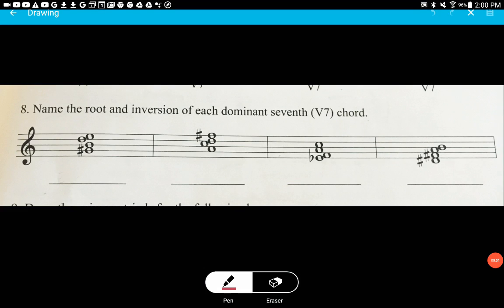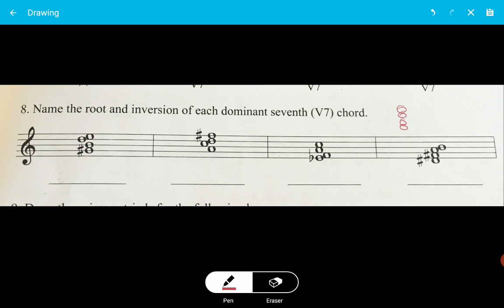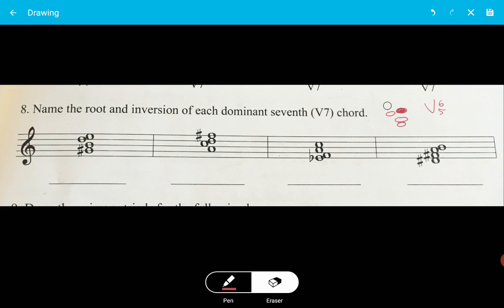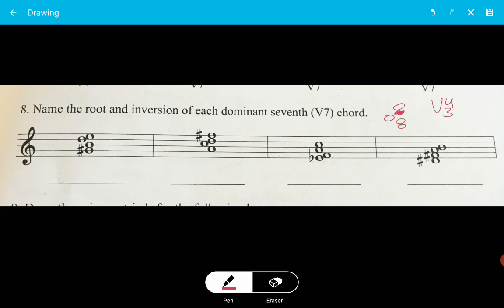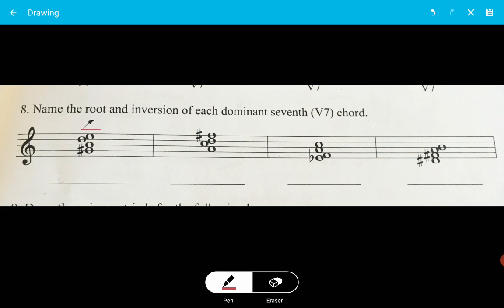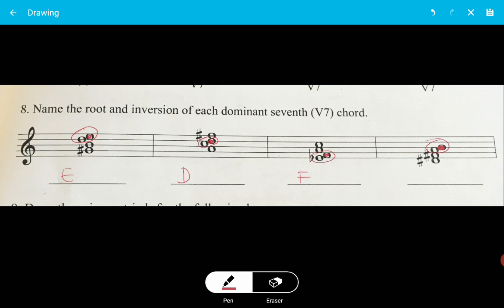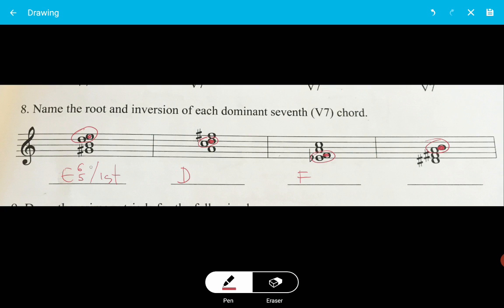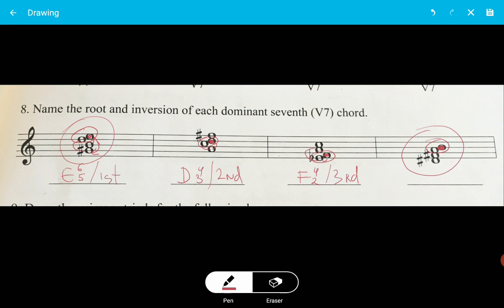Dominant seventh chord, V7, inversions. Piano theory, Level 5